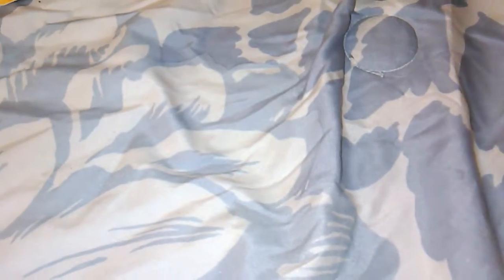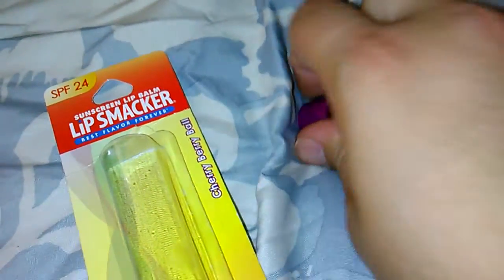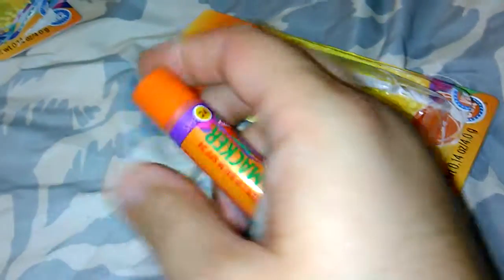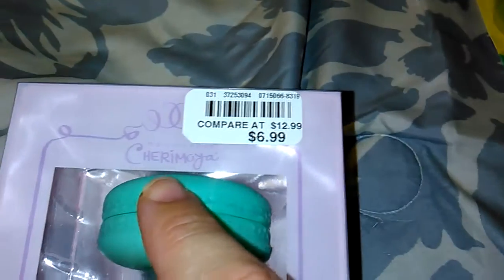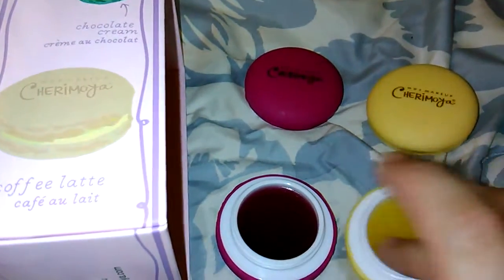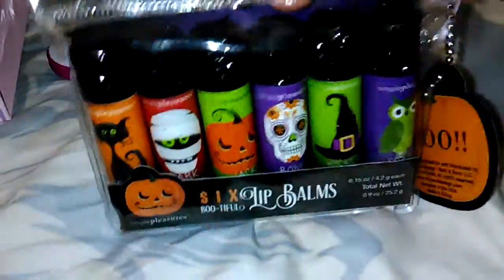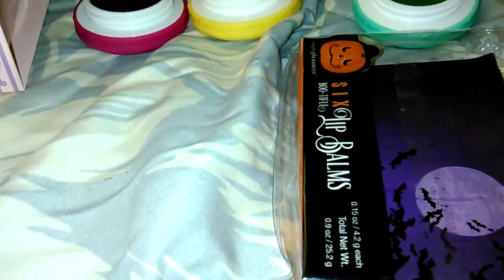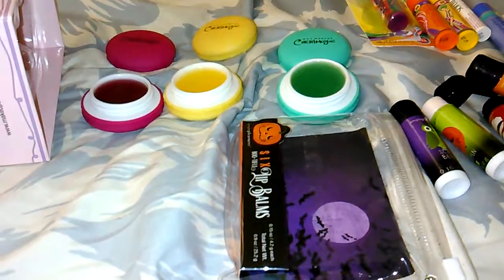Lip Balm Haul!